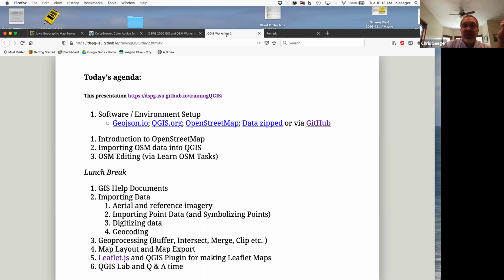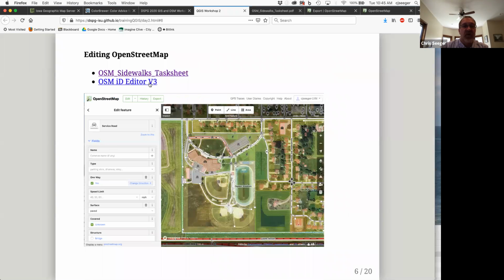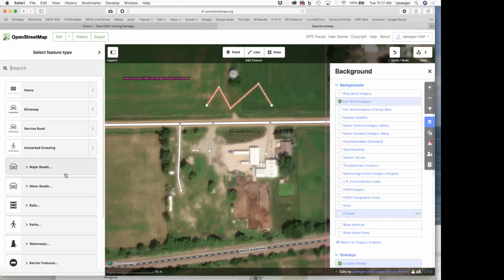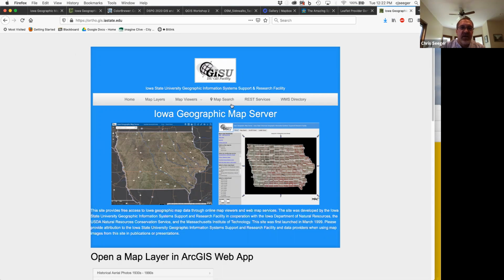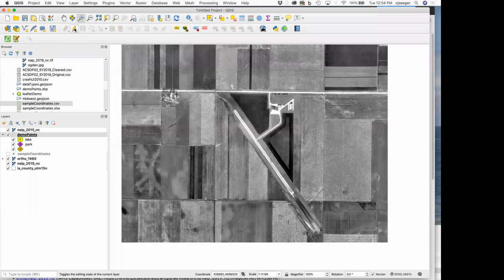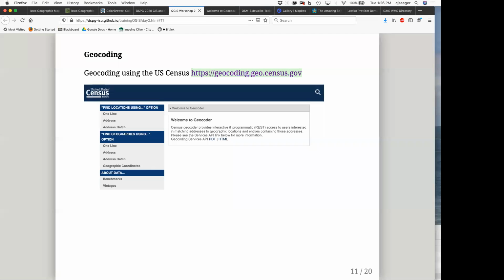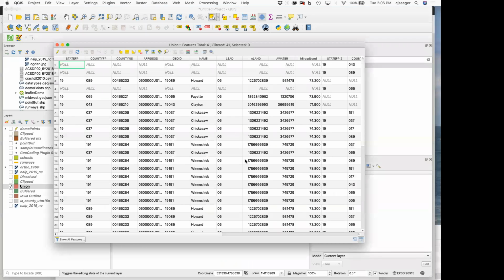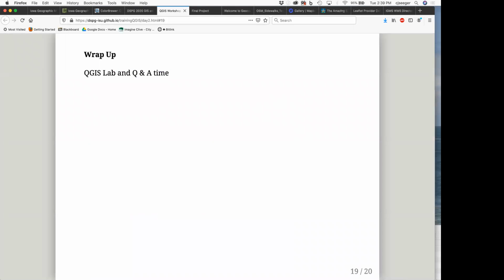28 Graphical Information Systems (GIS) and Open Street Map (OSM)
Training by Christopher Seeger (Iowa State University) for the 2020 Data Science for the Public Good (DSPG) Young Scholars Program, University of Virginia